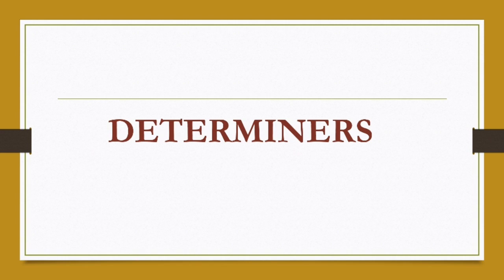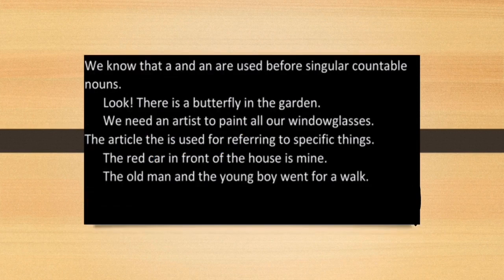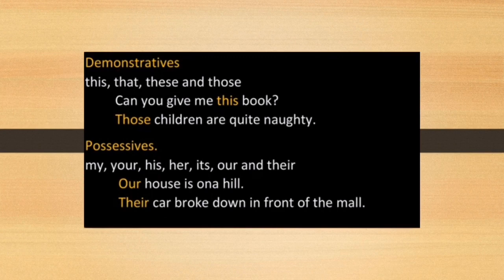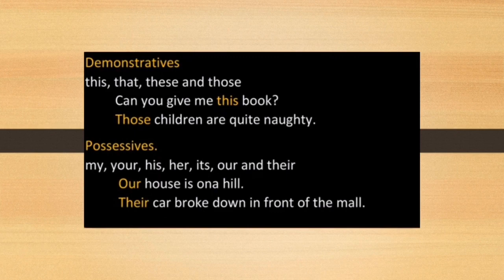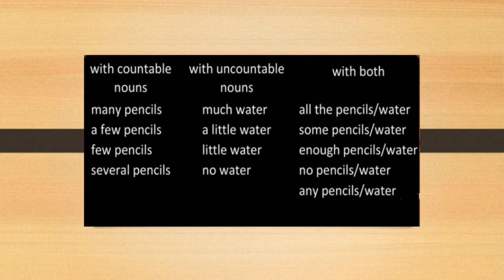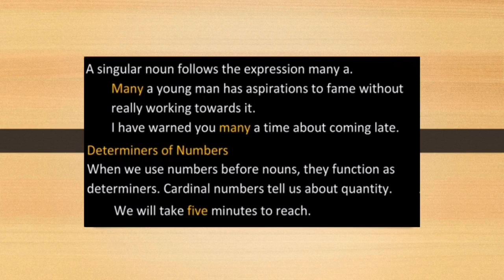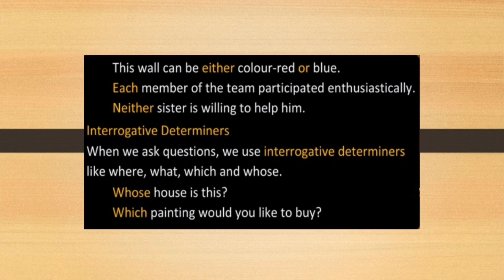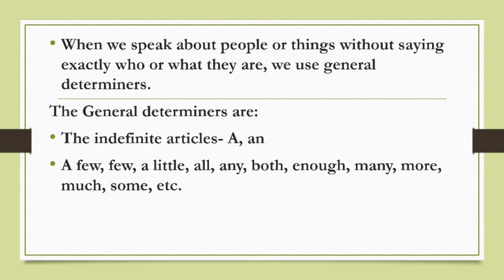ENGLISH GRAMMAR 'DETERMINERS'